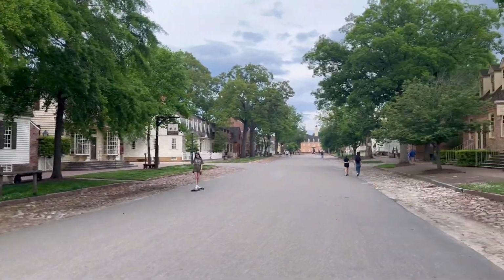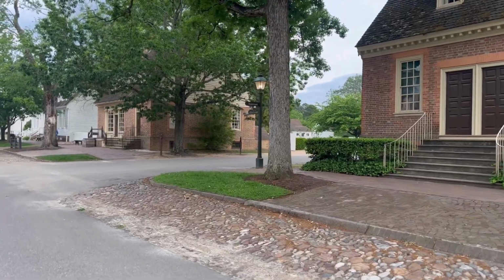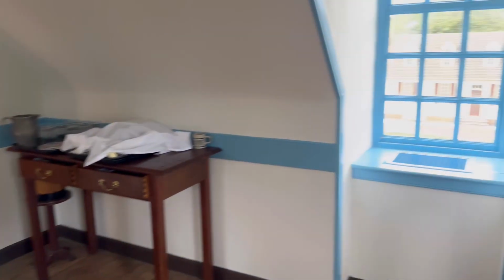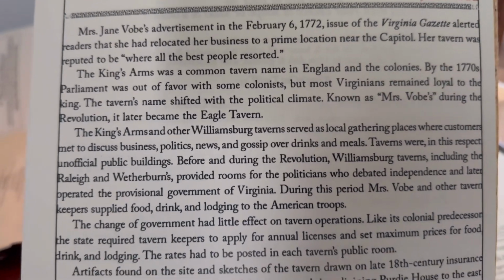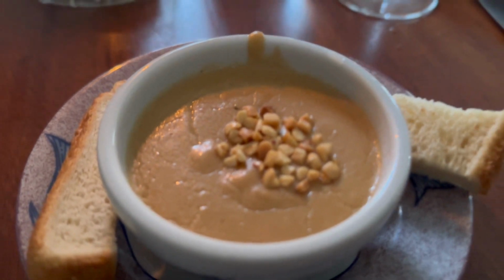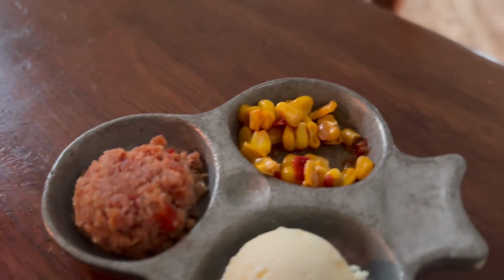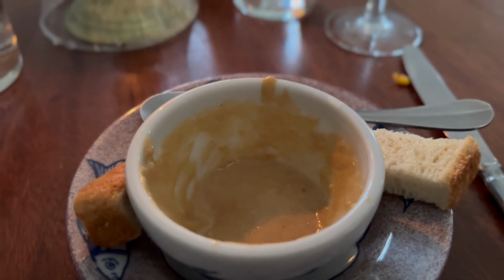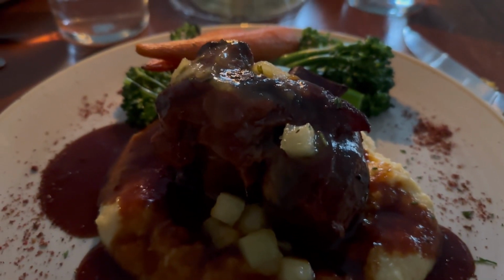Colonial eating in a Haunted Tavern, Williamsburg VA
King's Arms Tavern with @inspiruption
416 E Duke of Gloucester St, Williamsburg, VA 23185